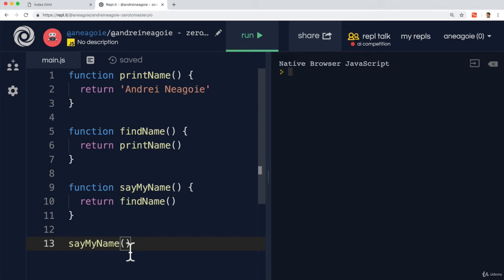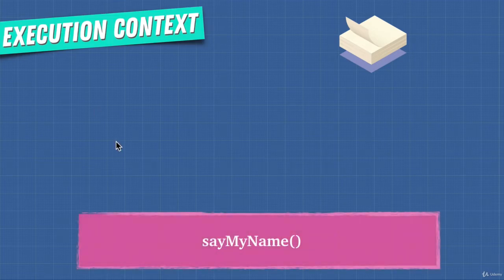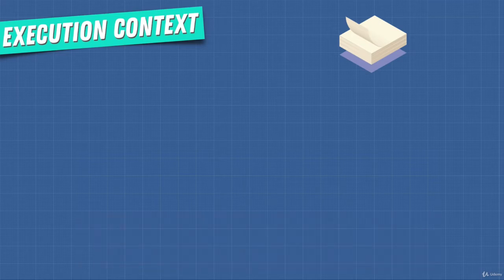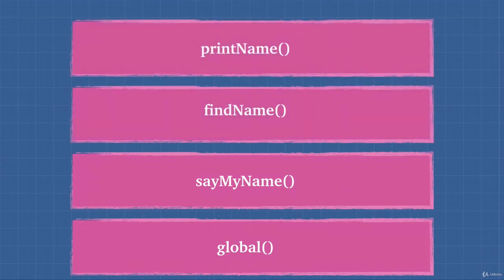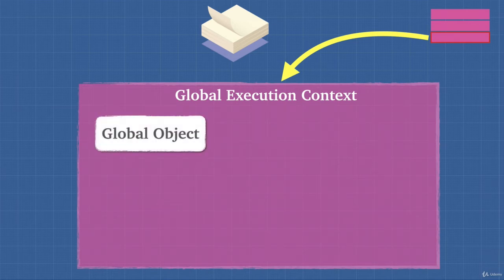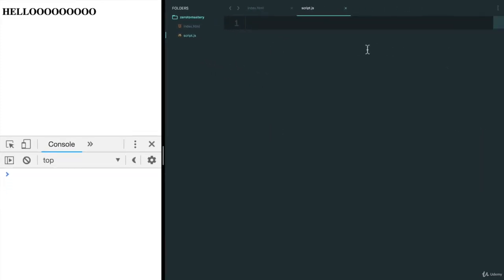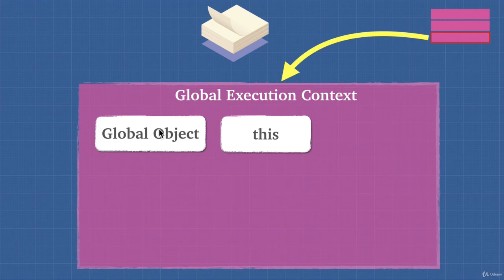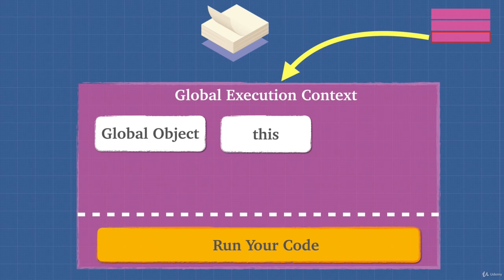23 Execution Context